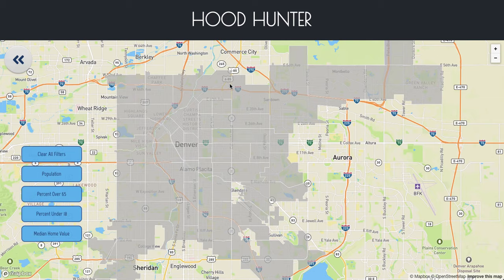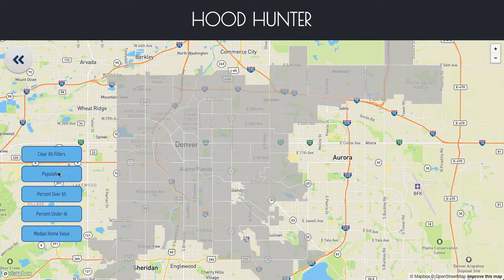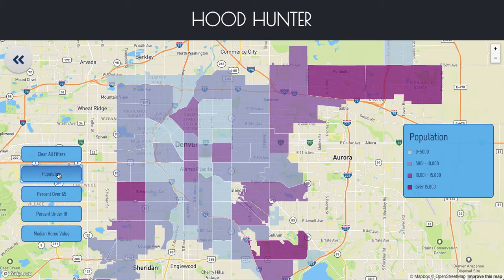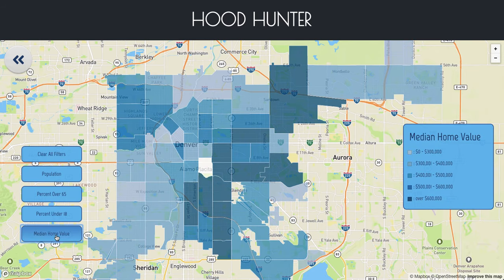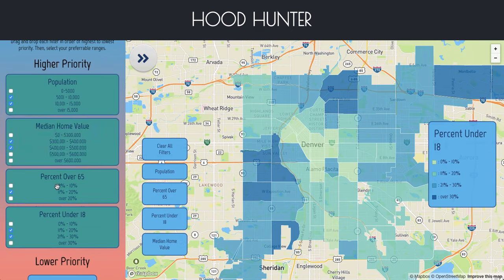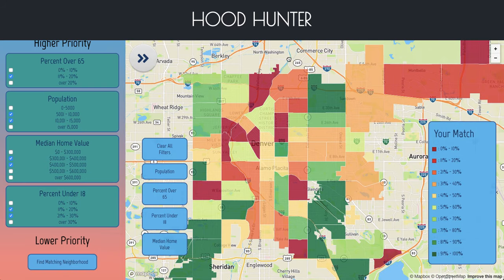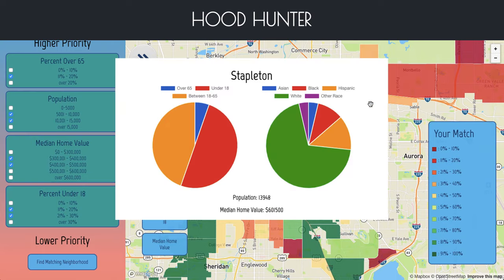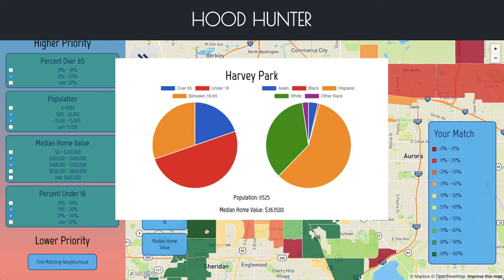Hood Hunter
Interactive neighborhood finder with map and data visualizations for real-estate investors